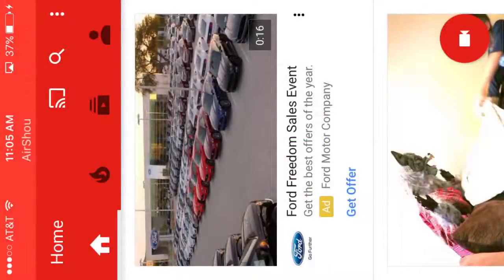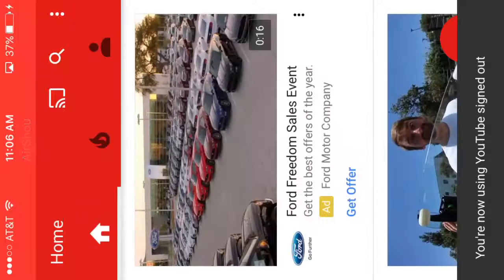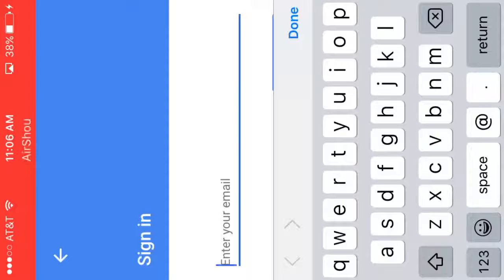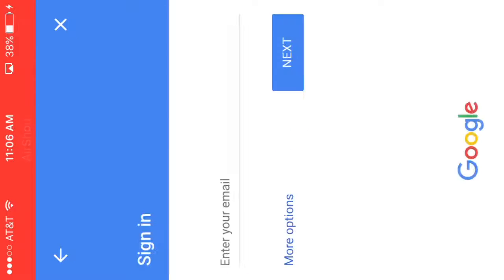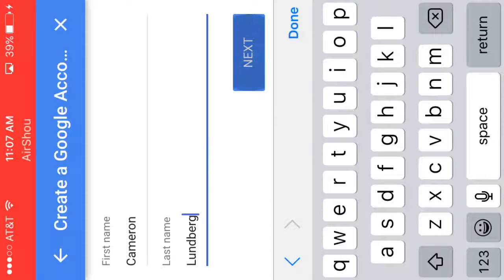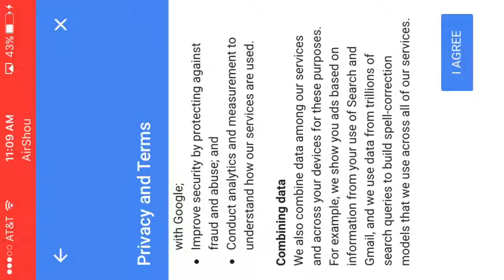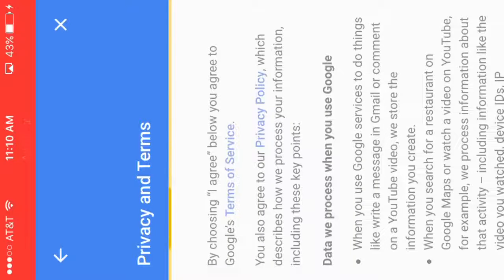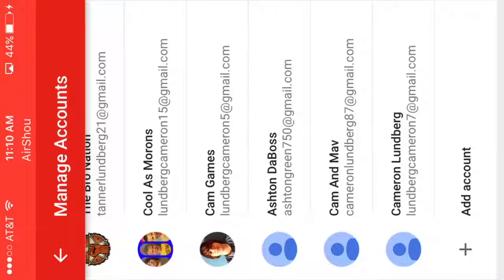How To Create A YouTube Channel!!